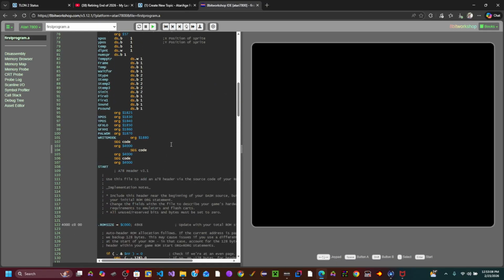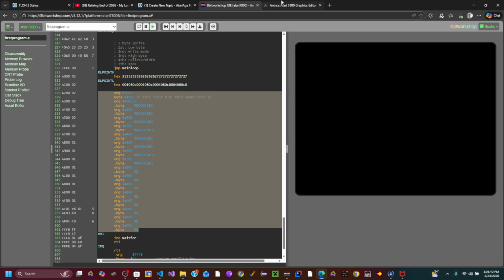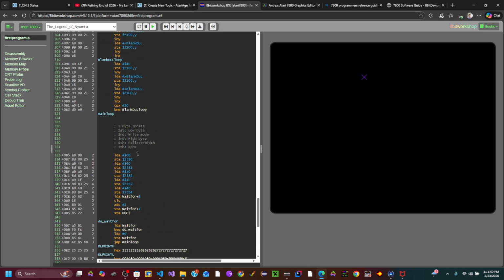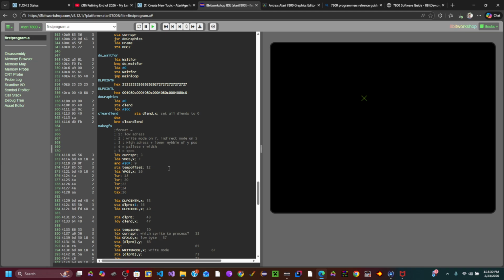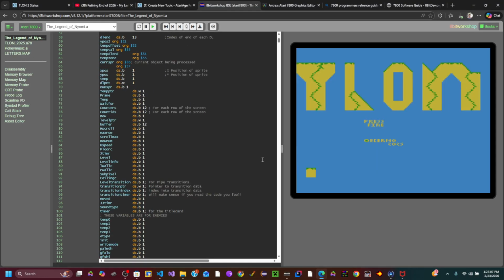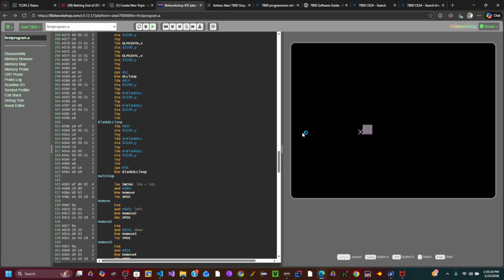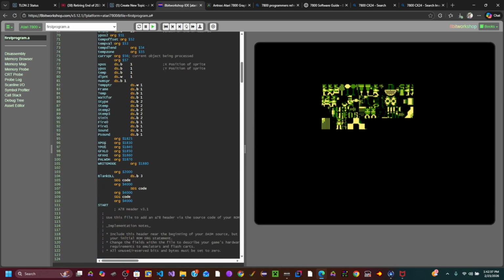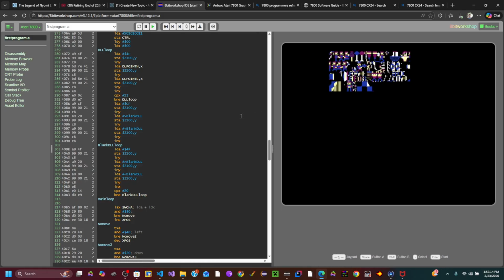Atari 7800 programming tutorial: Introduction to the 7800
I realize I made this kind of long, Sorry about that.

What we will do:
1. Set up our screen
2. Display a 128x64 sprite in 320C mode
3. Read the joystick
4. Set up a 60hz loop for our game

***I AM OPEN TO QUESTIONS!***
Please ask here in the comments or over at Atariage if you have any questions! This is my FIRST ever tutorial series and I plan on making one for the Atari 8bit, Atari 5200, and Atari 2600 as well.